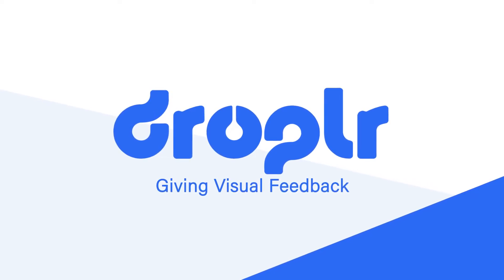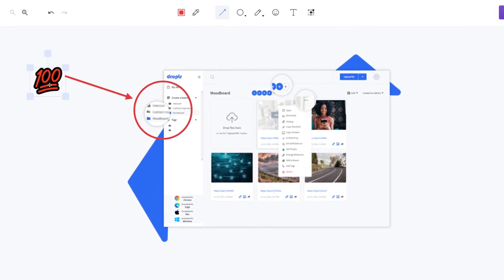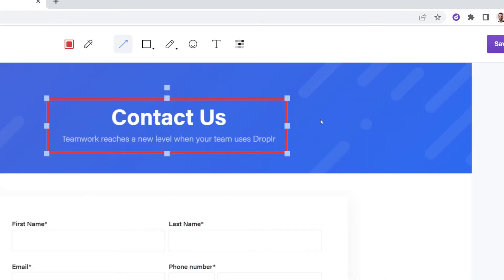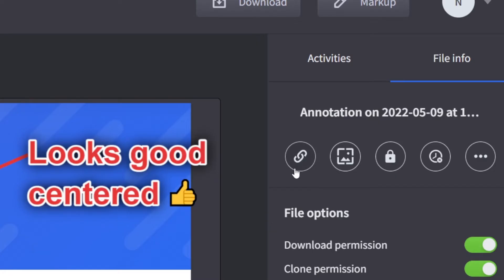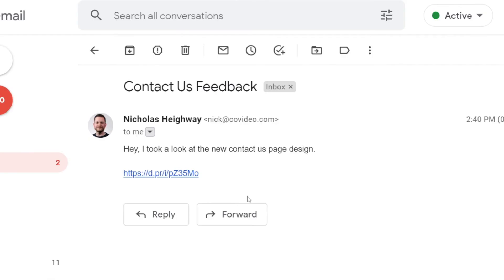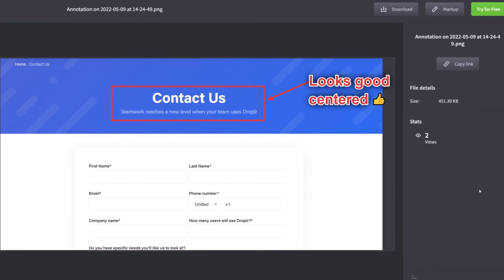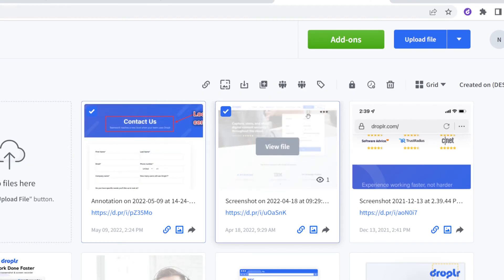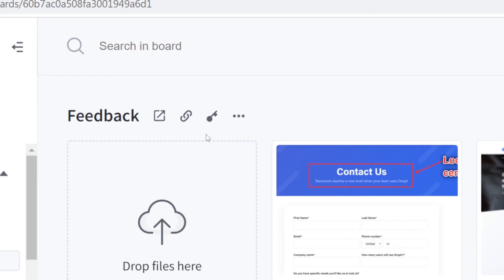How to Share Visual Feedback with Droplr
Create annotated screenshots to share feedback on digital files with Droplr. Then, send your feedback in just a few clicks.